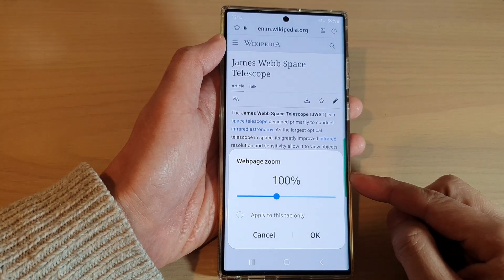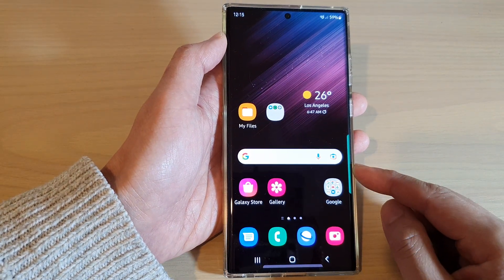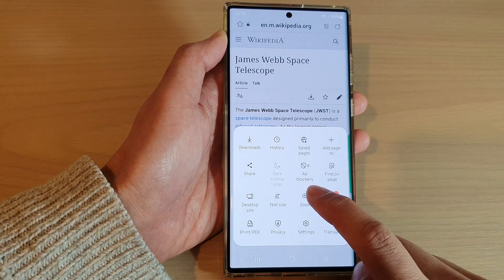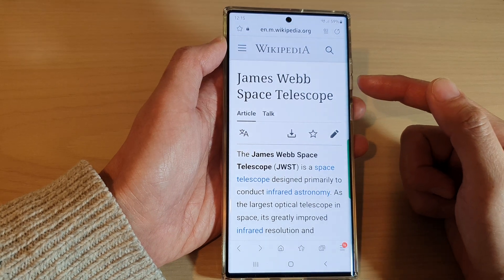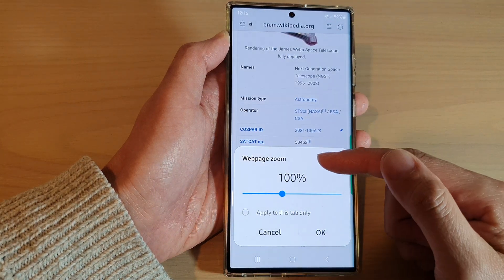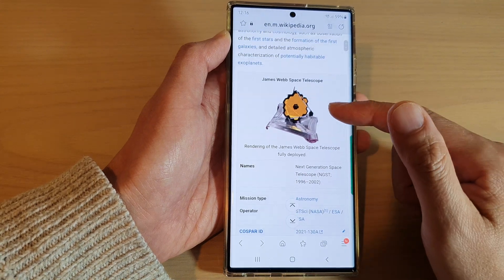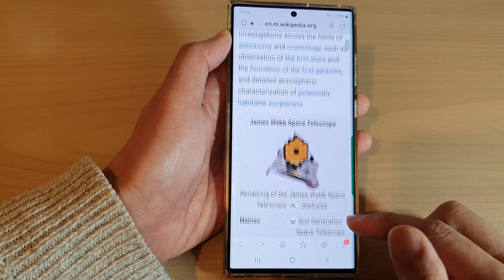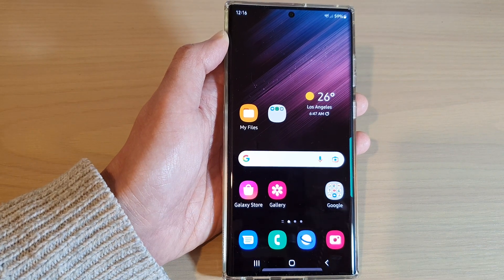Galaxy S22/S22+/Ultra: How to Increase/Decrease WEBPAGE ZOOM In Samsung Internet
Learn how you can increase or decrease Webpage Zoom in Samsung Internet on the Samsung Galaxy S22/S22+/Ultra.